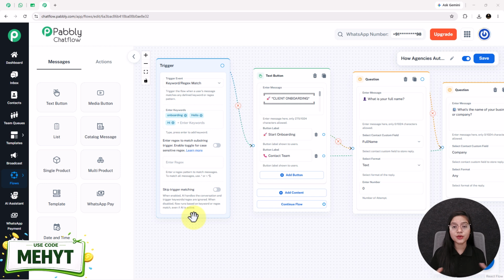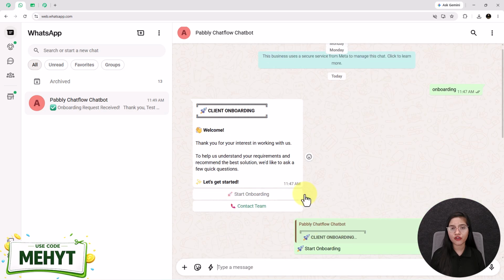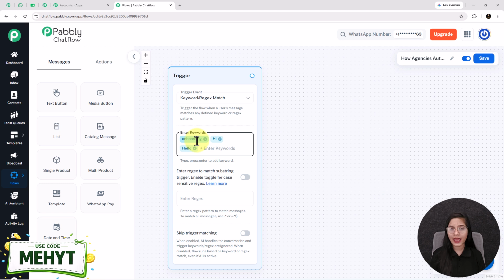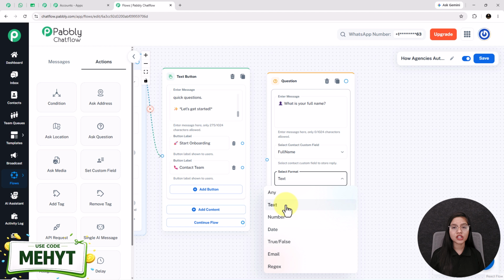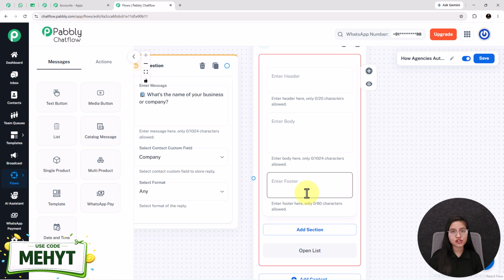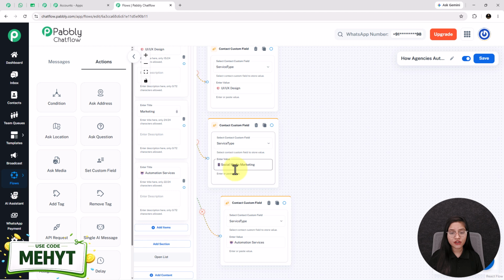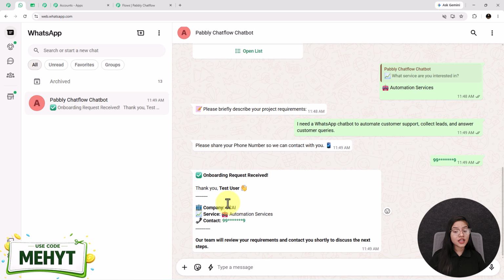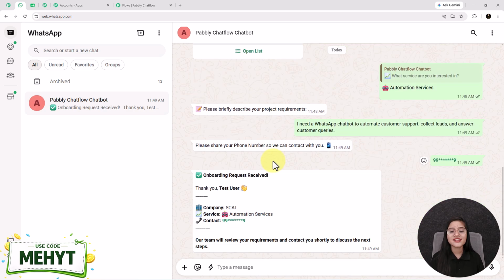How Agencies Automate Client Onboarding on WhatsApp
Streamline your client onboarding process with the power of WhatsApp automation! In this tutorial, we’ll show agencies how to efficiently onboard clients using Pabbly Chatflow.

🚀 Join us to learn:

✅ Create a seamless onboarding chatbot for your clients
✅ Automate document collection and client surveys effortlessly
✅ Use customizable templates for a personalized touch
✅ Set up quick replies to common onboarding questions
✅ Integrate client information directly into your CRM

Elevate your agency's client experience and save valuable time with effective automation that boosts satisfaction and retention. 🌟

🎯 Use Case: Streamline the onboarding process by guiding new clients through required steps, sharing important information, and answering common questions automatically, creating a professional and efficient onboarding experience